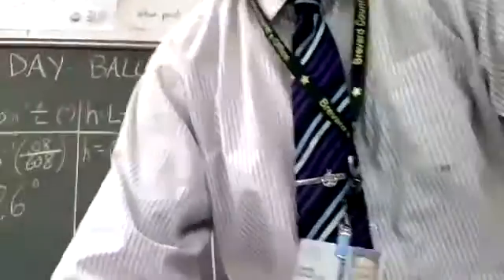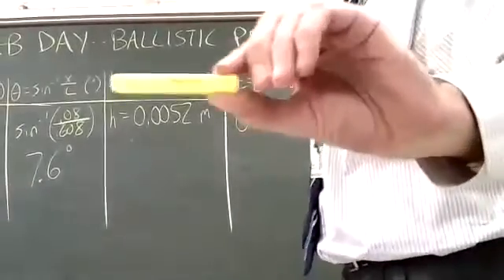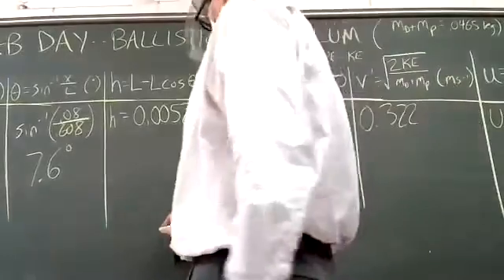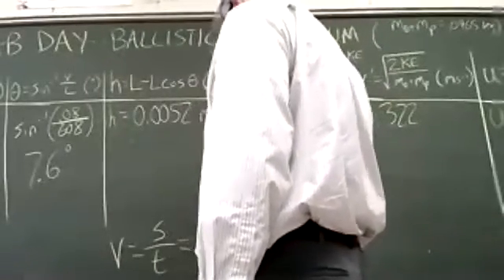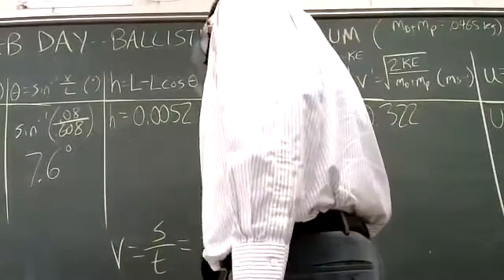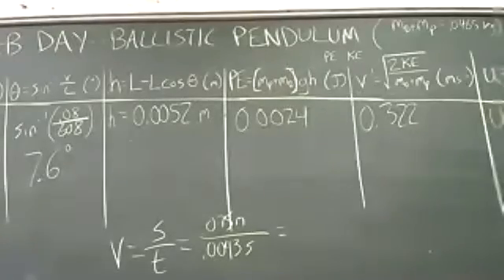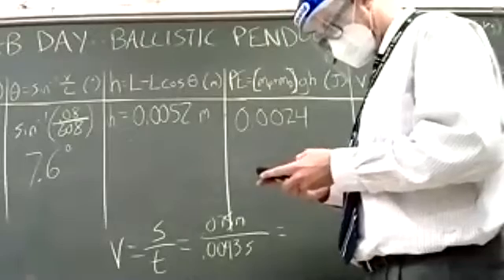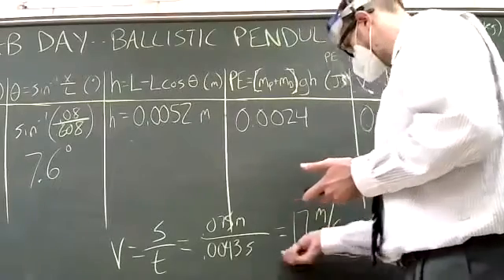Determining velocity with calipers and a photogate timer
By knowing the length of an object and measuring the time it takes that length to break a photogate, velocity can be determined by taking the ratio of the length to time.